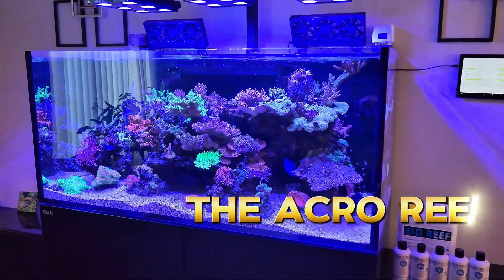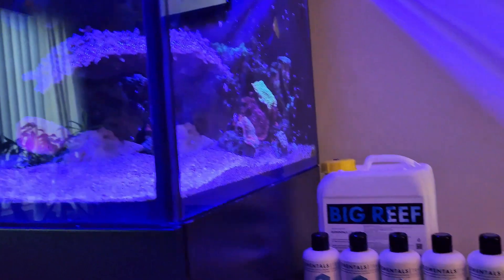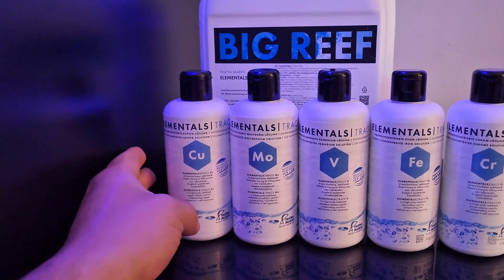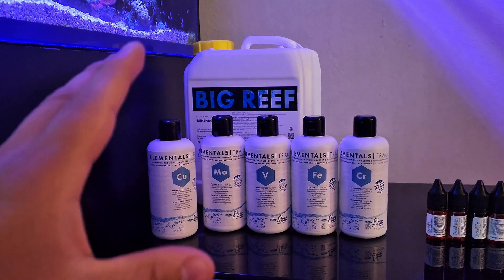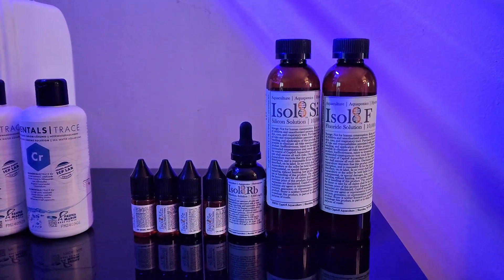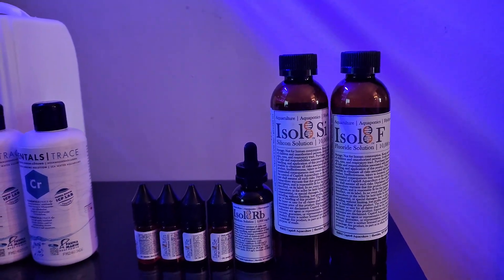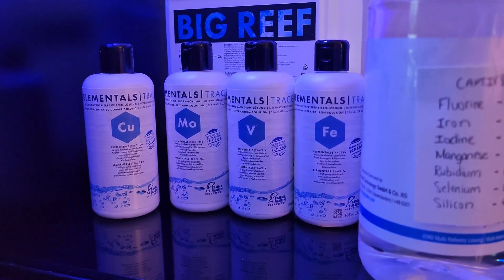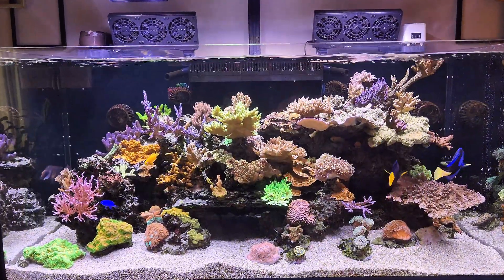Why I'm Stopping Fauna Marin Trace Elements for This!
In this video, I walk you through another update to my reef tank: transitioning from Fauna Marin trace elements to a new trace element dosing method.

I share the reasons behind the switch, the new products I’ll be using, and how I’m simplifying my maintenance routine for better long-term stability. If you’ve ever wondered about trace element dosing or how to make your reefkeeping more efficient—check out this video!

Controller: GHL ProfiLux 4
Dosing: GHL Doser 2.1
Auto testing: KH Director / ION Director
AWC: Doser 2.2 Maxi
Lighting: GHL Mitras LX7206
Ozone: Avast Ozone Reactor / Ozotech Ozone Generator

Foods: PE Mysis, FM Multi-Mix
Supplements: FM Balling Light, Elementals, Isolat8

Follow the journey of my reef aquarium on Instagram!